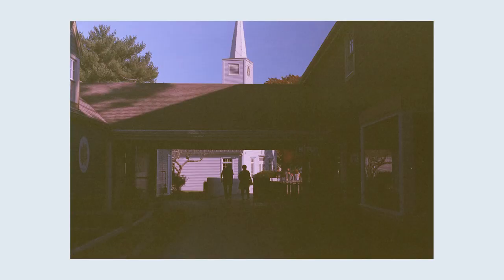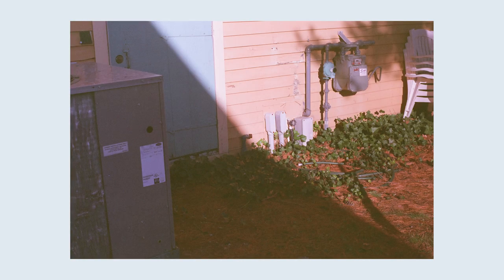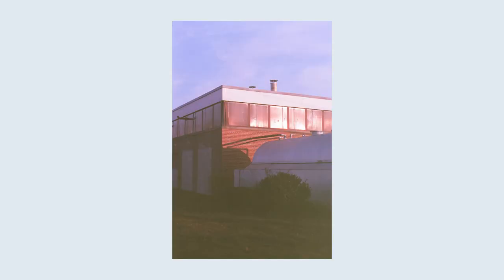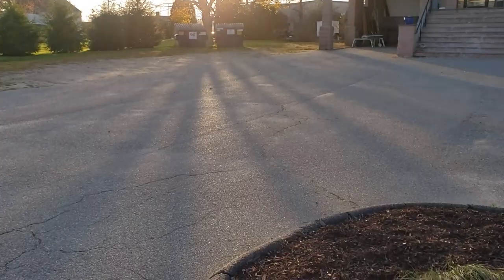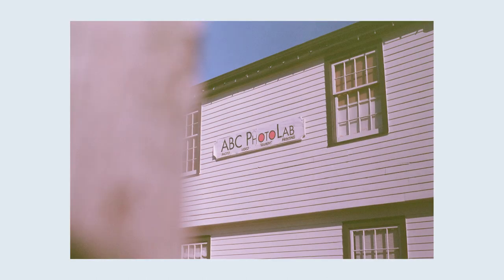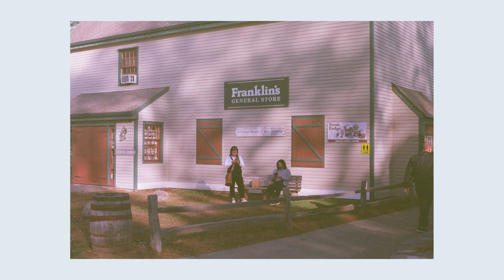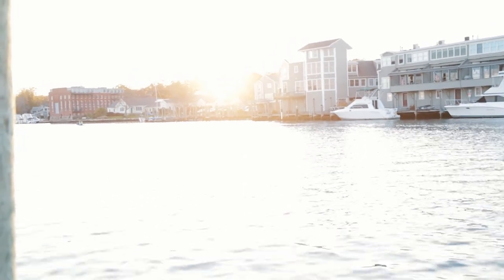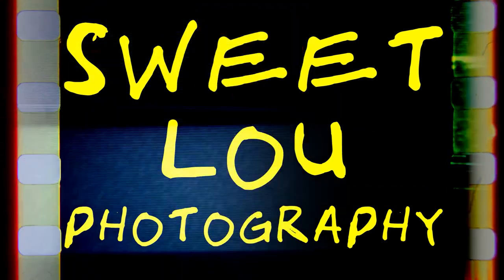The Mystery Mystic Color Lab 35mm photo walk in Mystic, CT [10k Week]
I picked up a camera to give to my dad, and it came with a mystery roll of film, from Mystic Color Labs. TURNS OUT Mystic Color Lab used to be based in Mystic, CT.